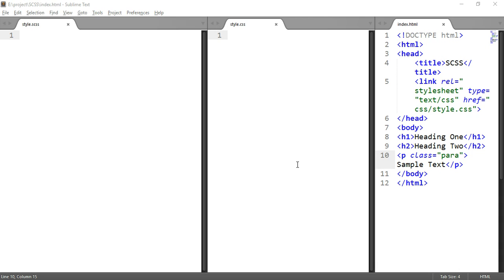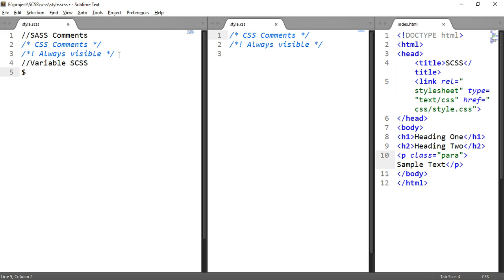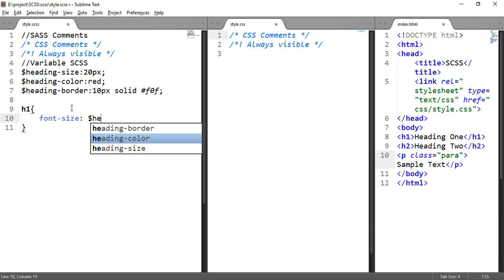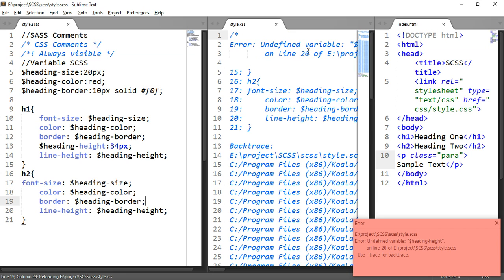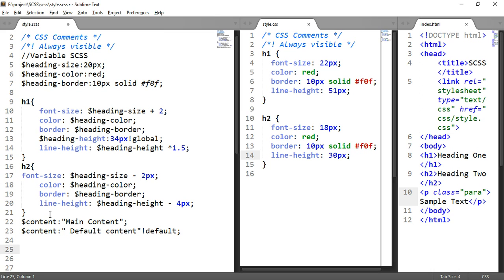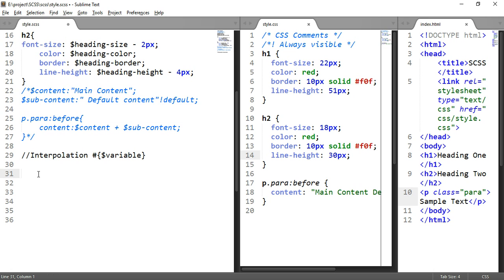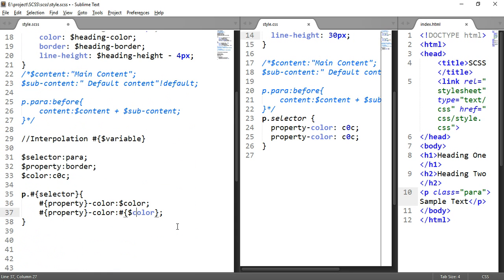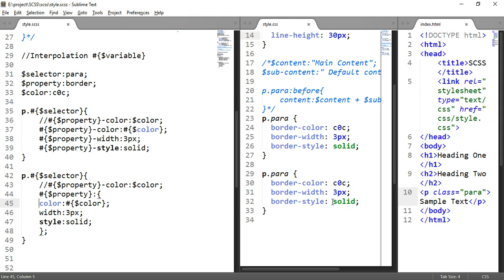SASS Tutorials: SCSS Variables and Basics of SASS #2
Basics of SCSS and variables.